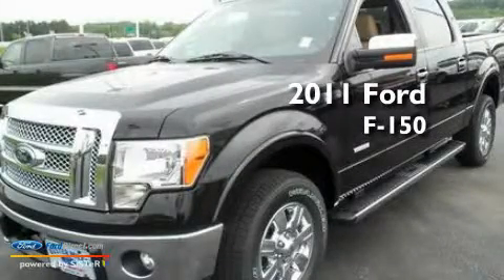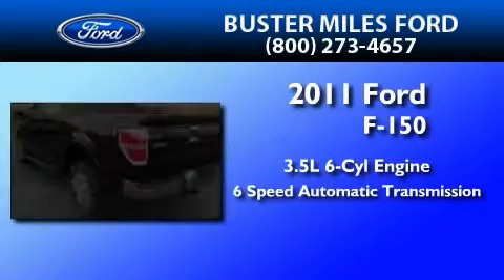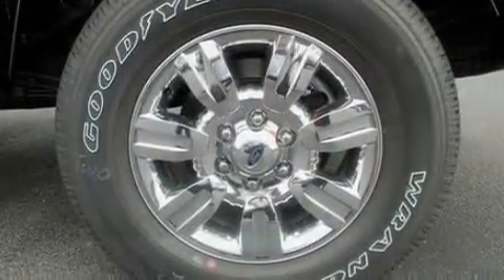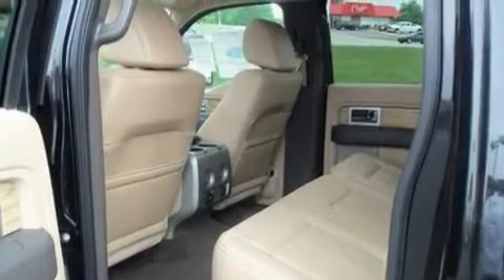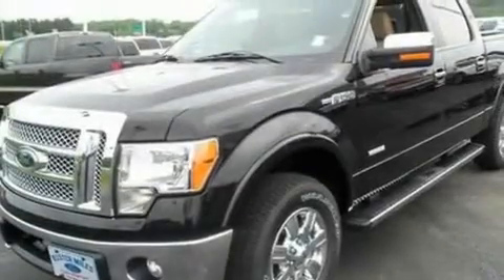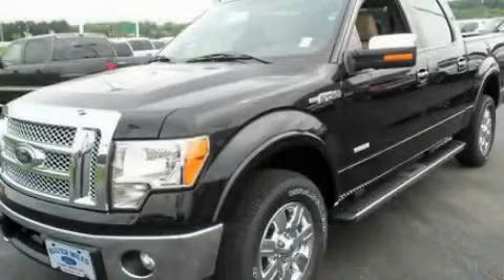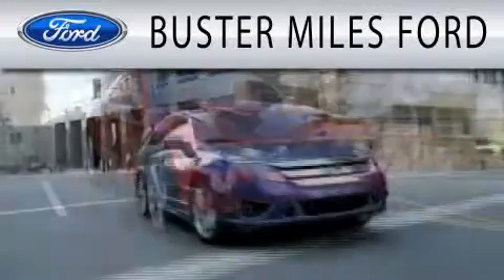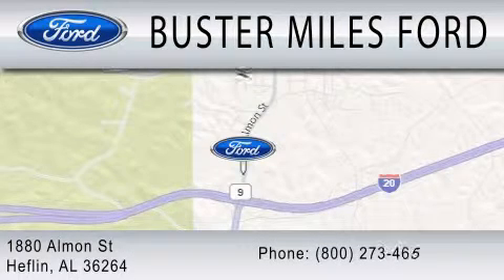2011 FORD F-150 AL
Year : 2011
 Make : FORD
 Model : F-150
 Engine : 3.5L V6
 Trans . : AUTO 6SPD
 Exterior : BLACK
 Miles : 7

 Stock : 10692

 1880 Almon Street
  , AL 36264